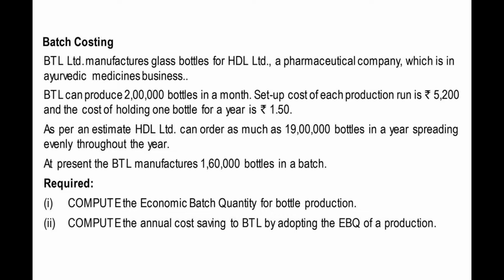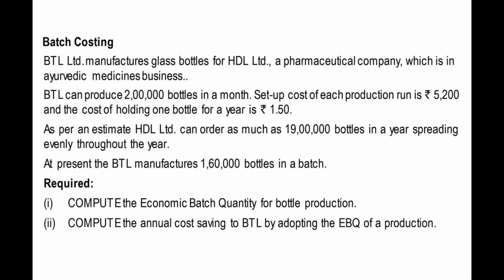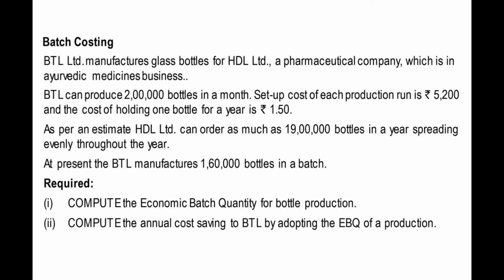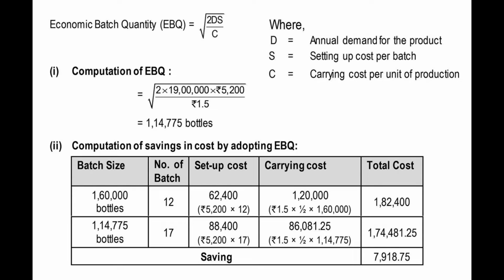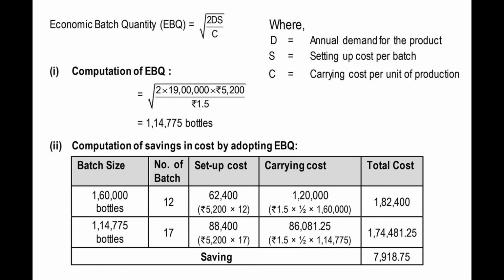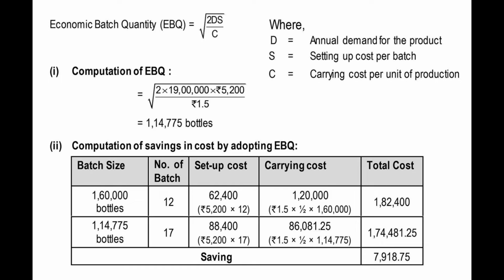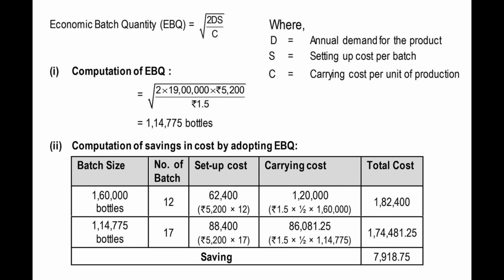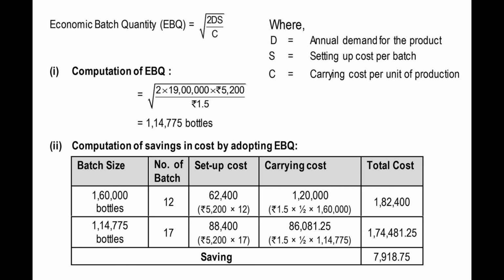BATCH COSTING CA & CMA INTERMEDIATE | CA KOLAJIVEL V | COST AND MANAGEMENT ACCOUNTING | EXPLANATIONS